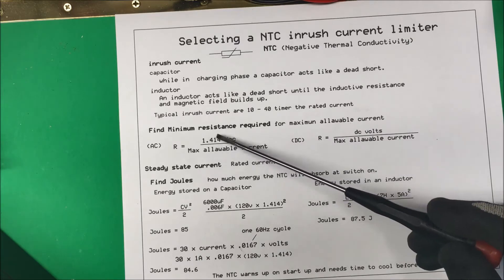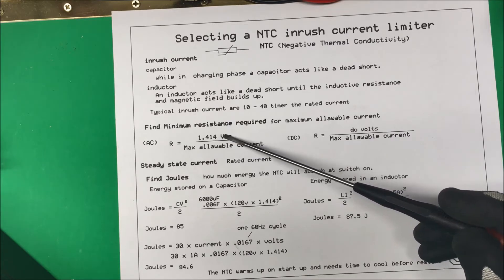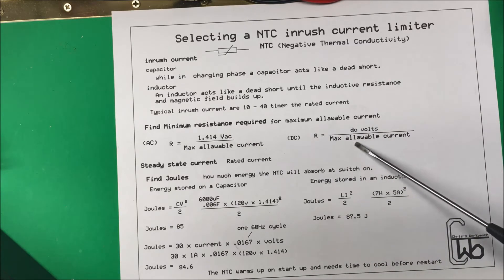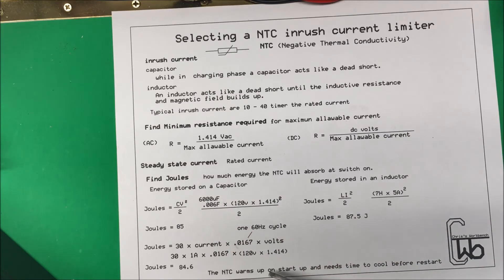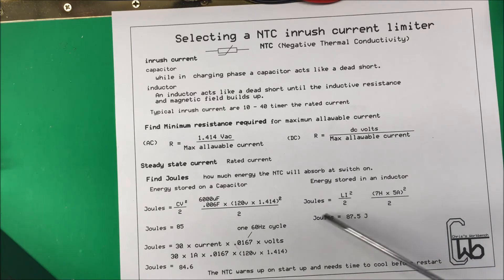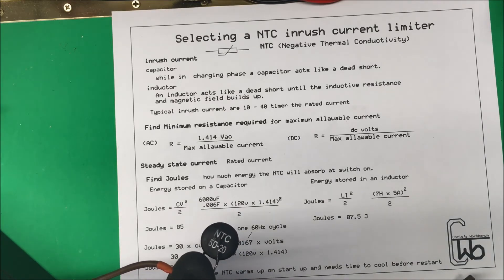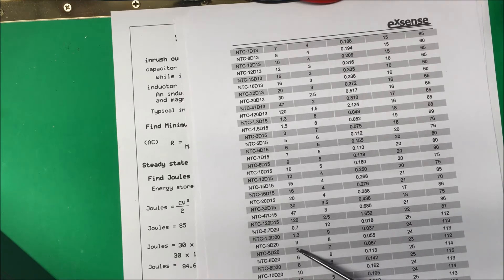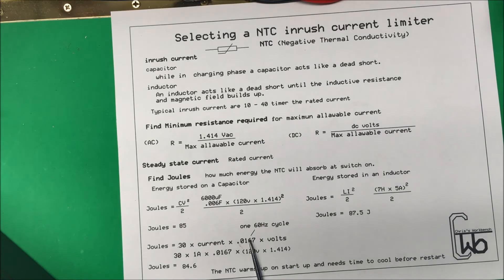NTC inrush current limiter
Selecting a NTC inrush current limiter.